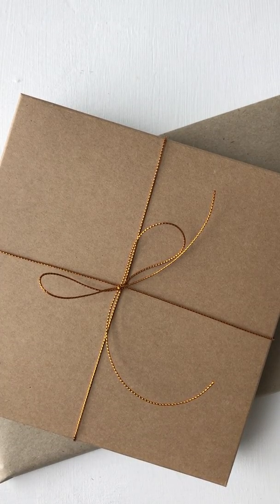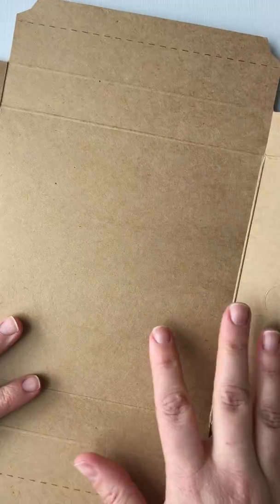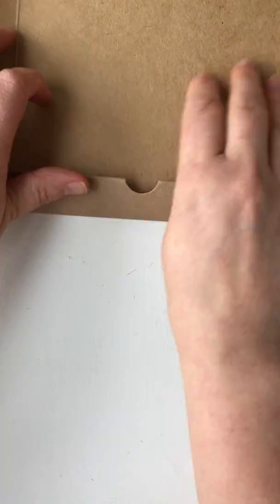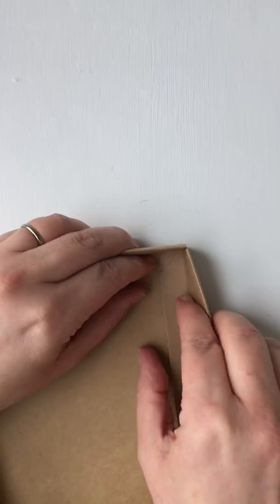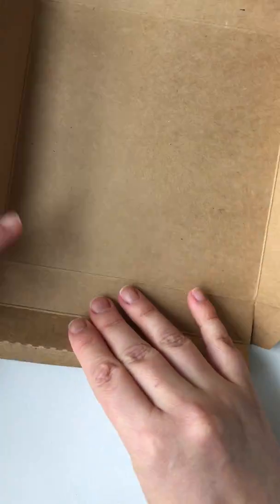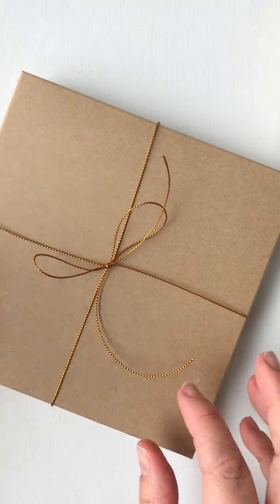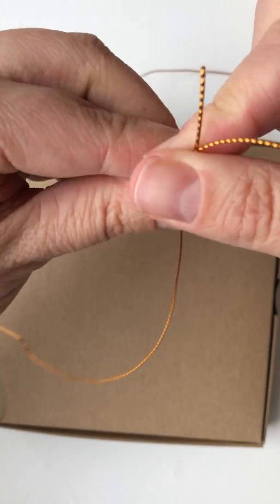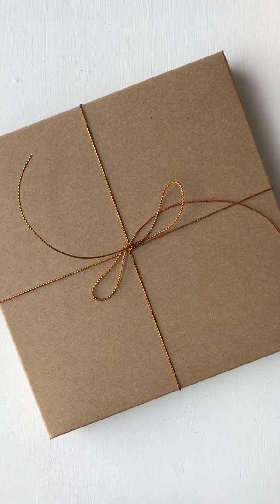How to assemble your crochet heart gift boxes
Giving crocheted hearts instead of chocolates is such a meaningful gift! Here's how to assemble your Homelea Lass heart gift boxes.